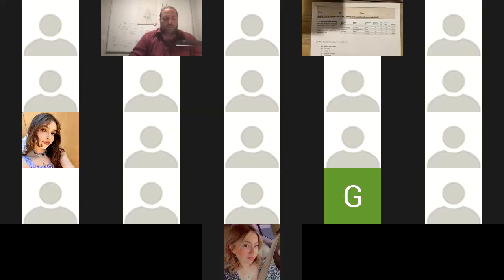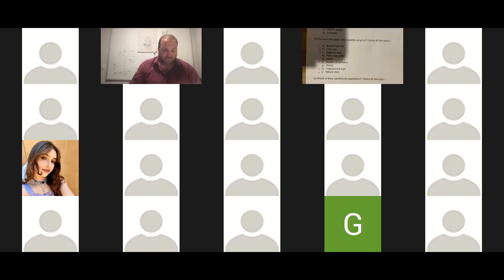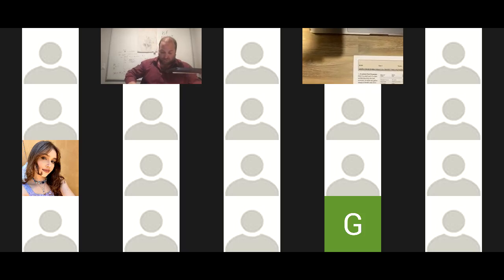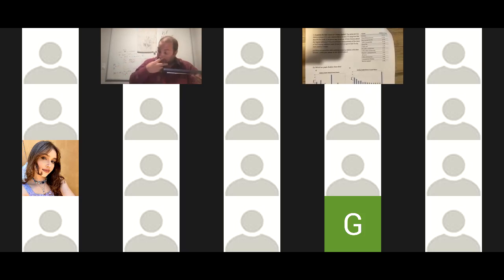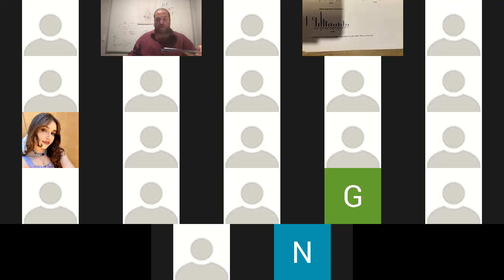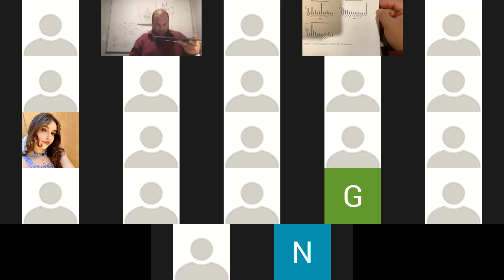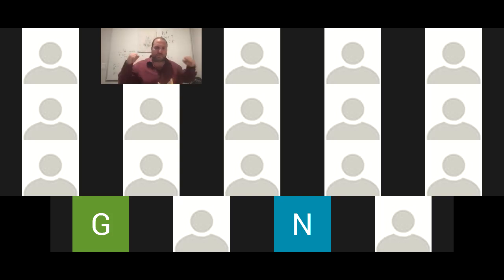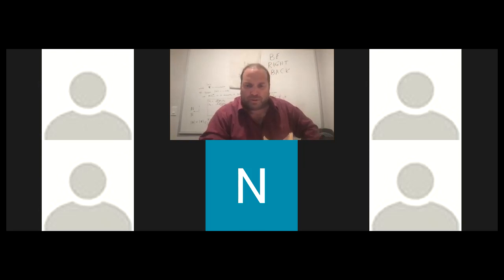Math 140 BUS, Lecture 14